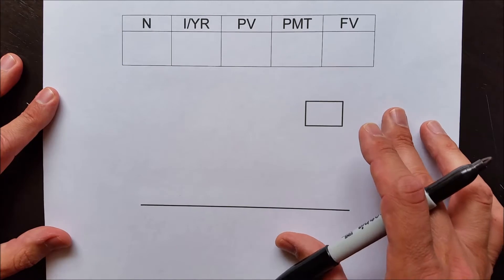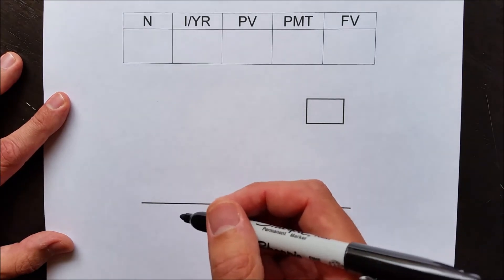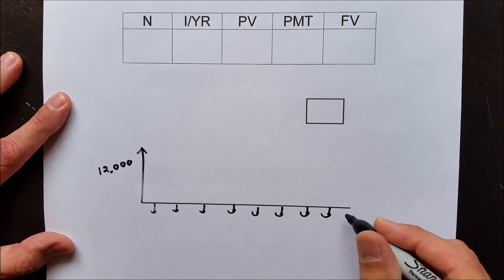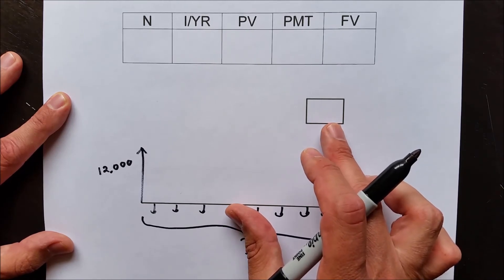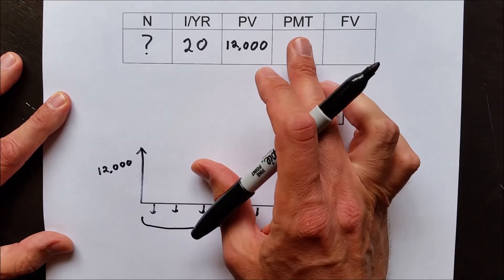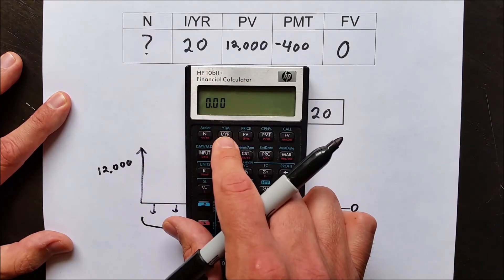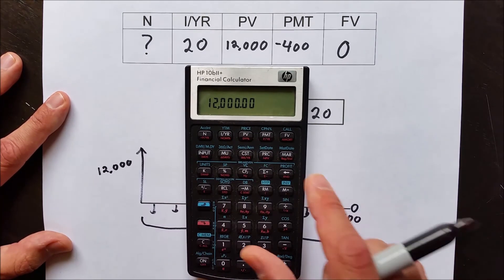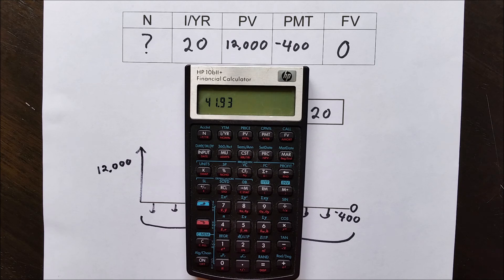How Long to Pay off Your Credit Card?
How long will it take you to pay off your credit card?  In this example we show you how to determine how long it will take you to pay off your debt.  To learn more to find out about upcoming classes or how to view my class or visit my facebook page @buddybroomeINVEST

The information in this presentation is provided for general information and educational purposes only and is not intended and should not be relied on as financial, accounting, tax, or legal advice or services. Please consult a financial, tax or legal professional regarding your personal situation before taking any action.